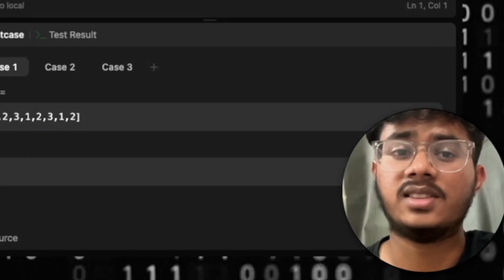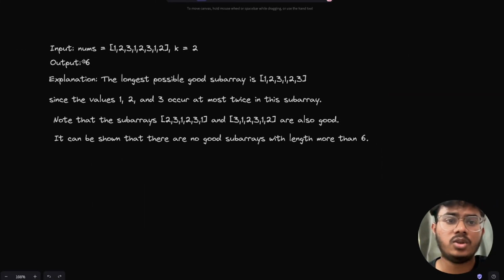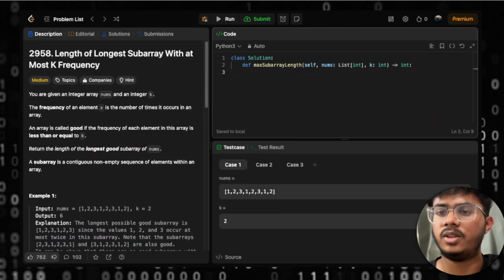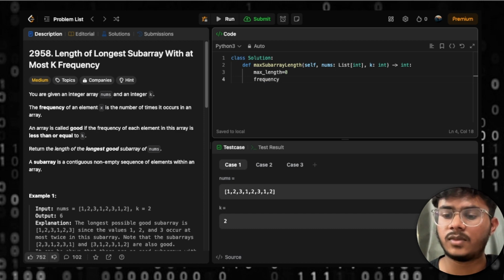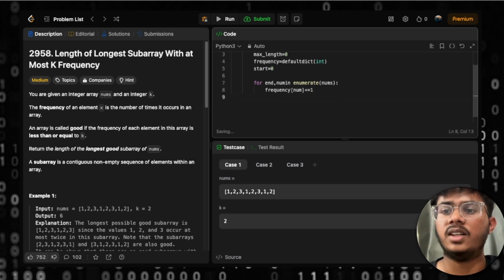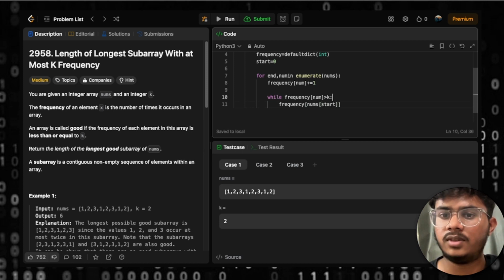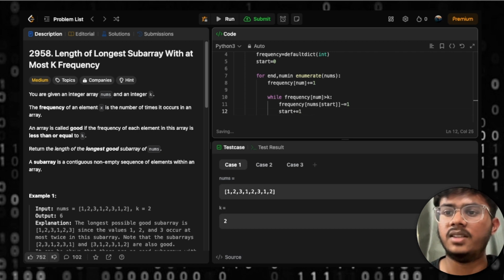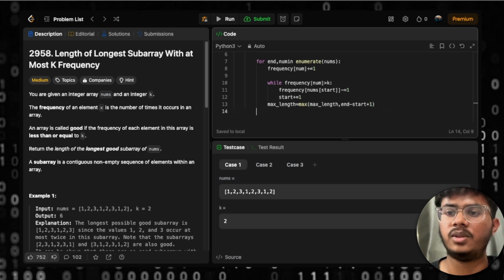Length of Longest Subarray With at Most K Frequency | LEETCODE 2958 | WITH EXPLANATION! | DAY-27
Hi, this is the Length of Longest Subarray With at Most K Frequency, before exam preparation.
please ,ignore the hashtags...